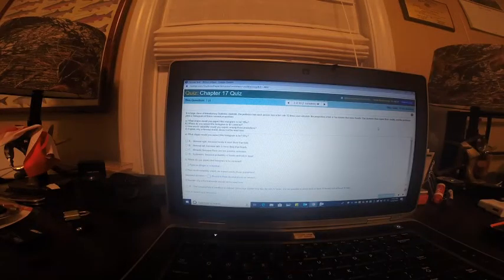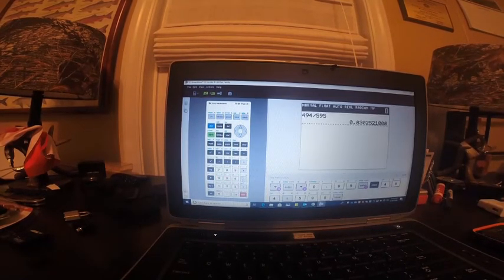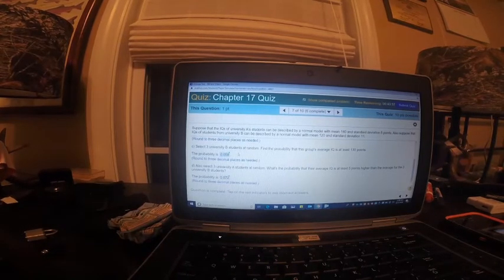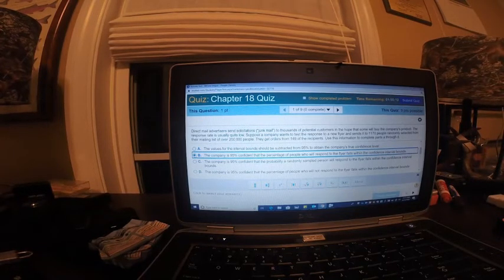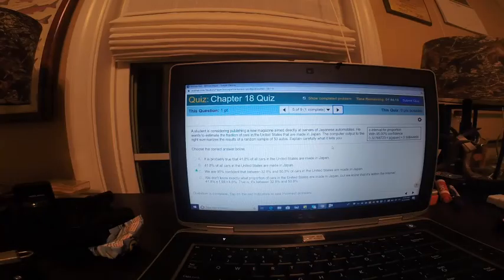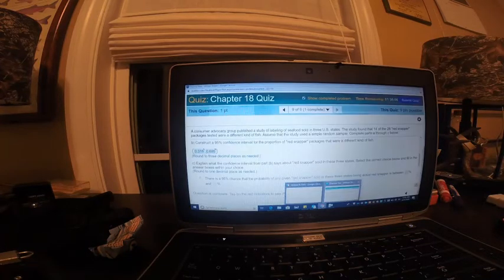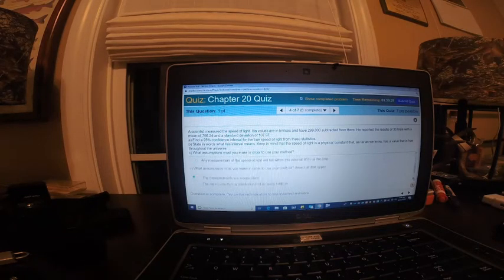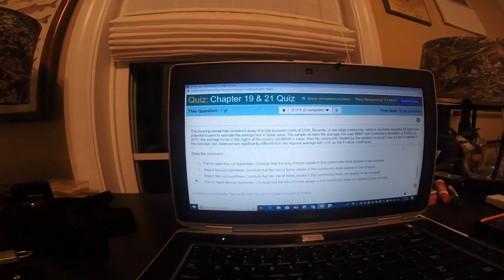Stat 201 Test 3 Review